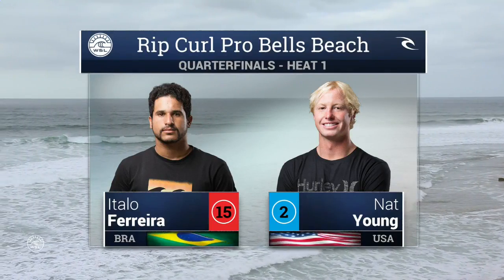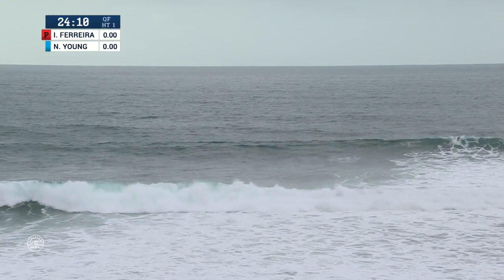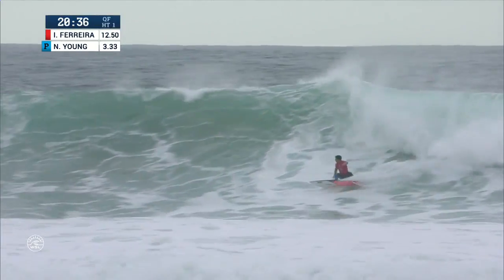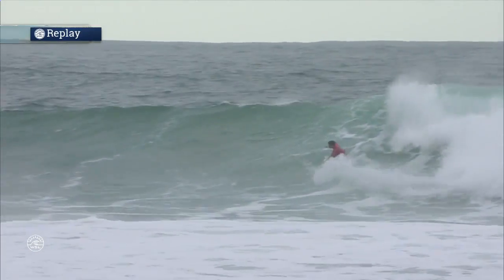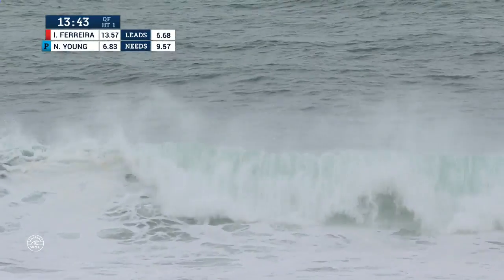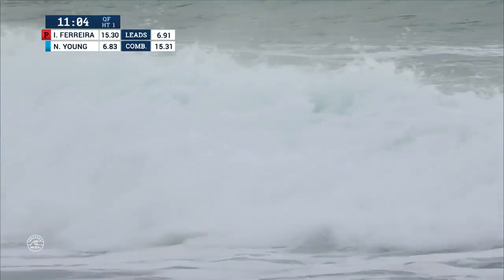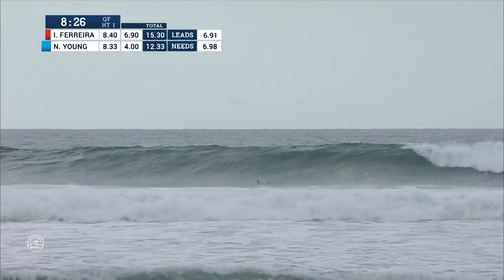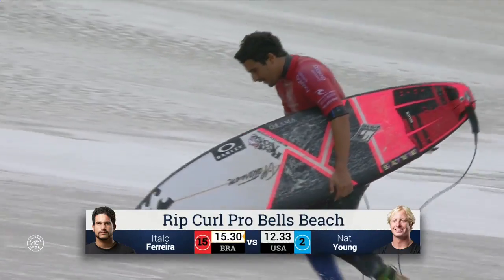2016 Rip Curl Pro Bells Beach: Quarterfinal 1 Video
Nat Young and Italo Ferreira face off in the first heat of the quarterfinals at the Rip Curl Pro Bells Beach.